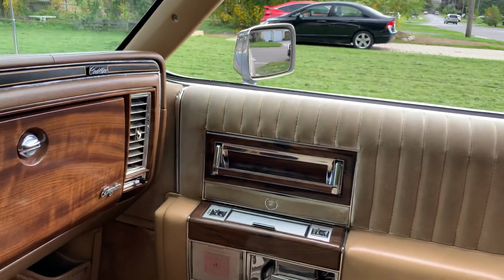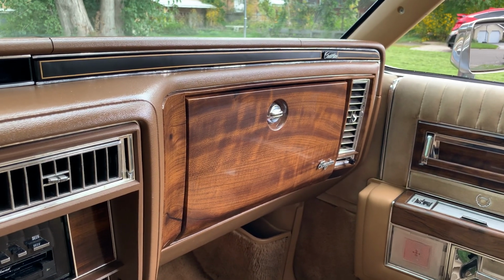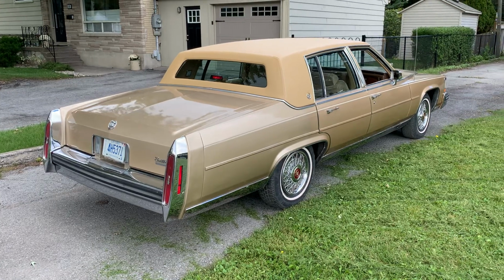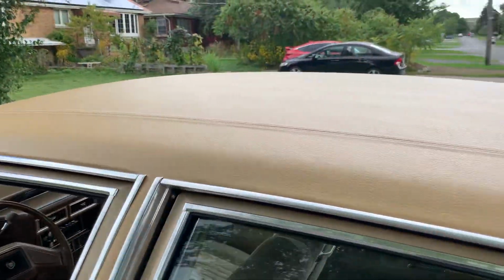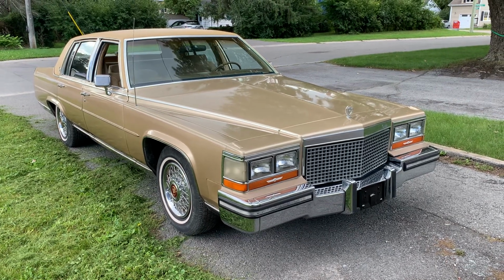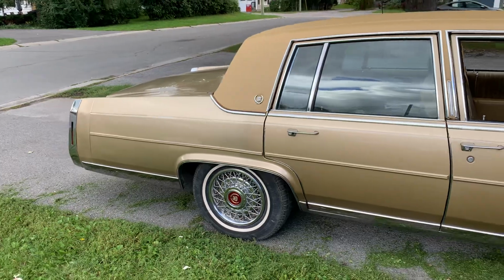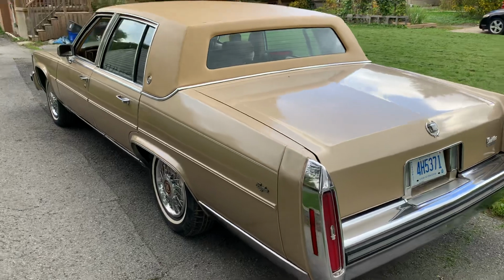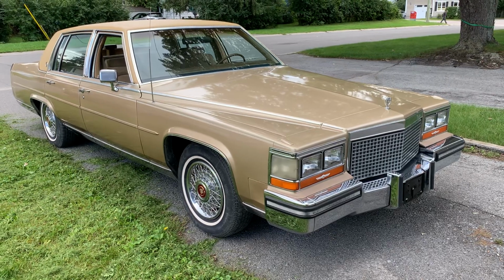The Brutal Hurdles faced when selling A Collector Car Abroad!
We still have This Beautiful Brougham. There are definitely worse things to be stuck with!